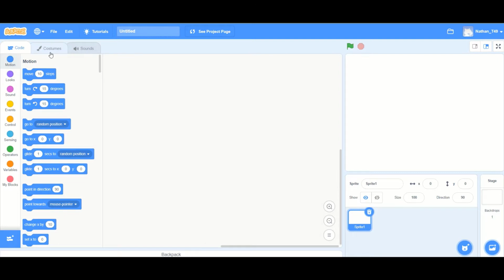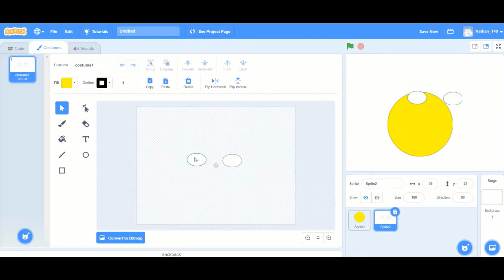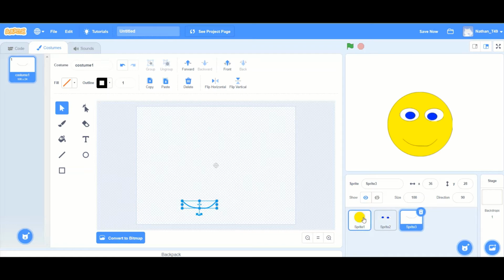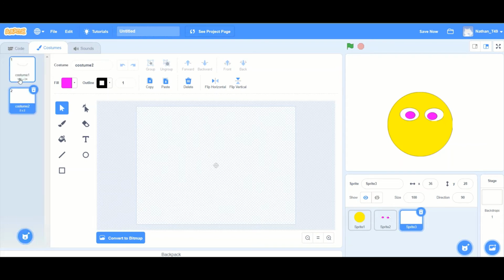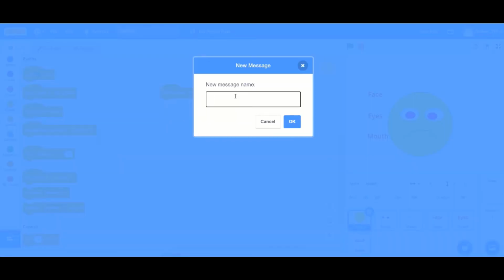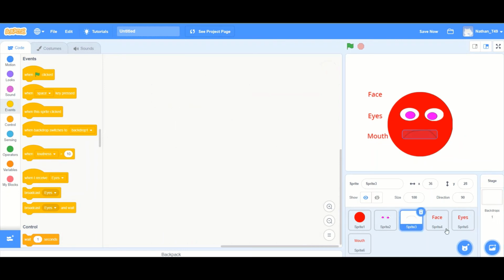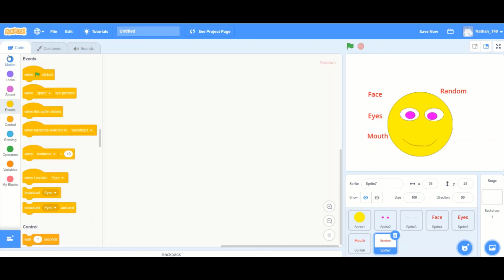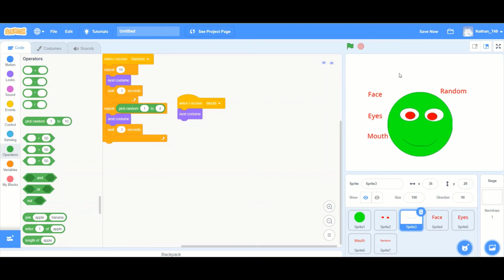Making and Editing Avatars in Scratch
In this video, we show how to create and edit new avatars in Scratch and use basic animation using these avatars.

If you want to learn more about Scratch and get started by creating an account, then head over